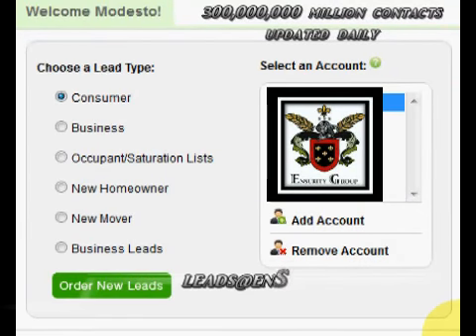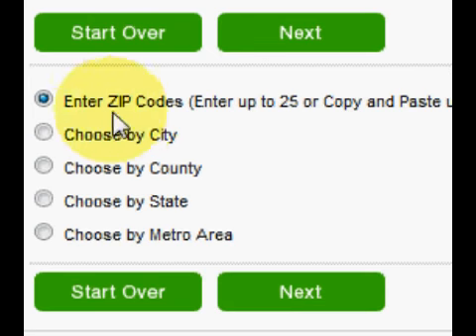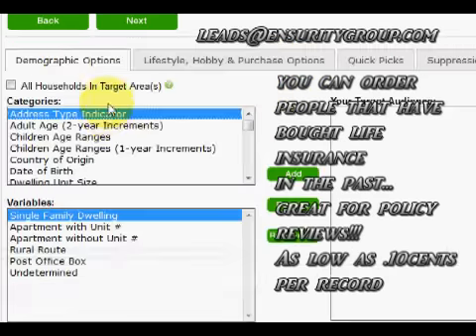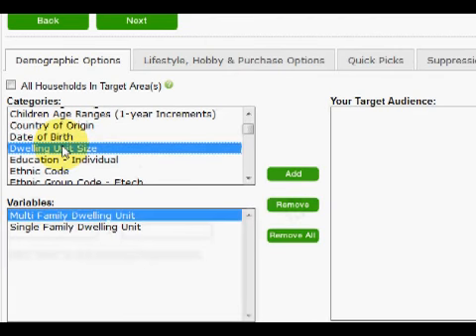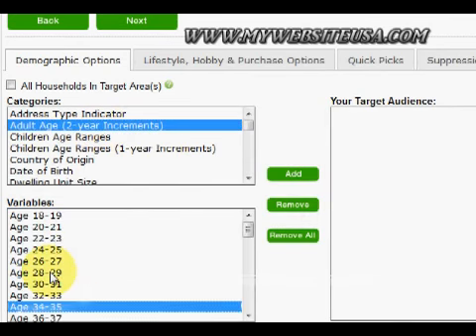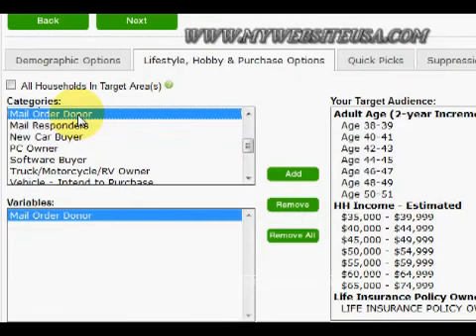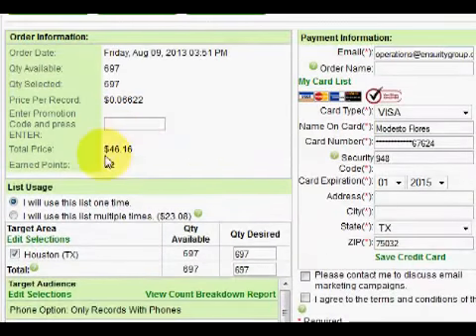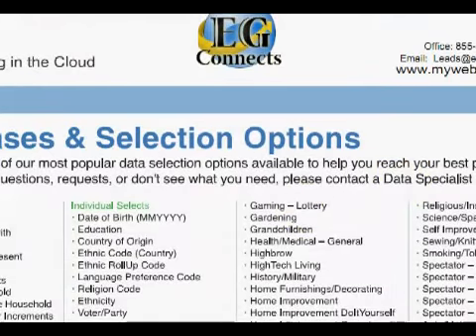Lead Ordering from our Database of Life Insurance Owners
We have compiled over 300,000,000 MILLION records to better meet our agents needs of Data.  We have added a NEW selection that can give you Records of Customers that have in the past owned or currently have life insurance